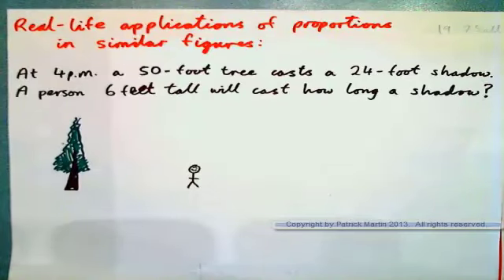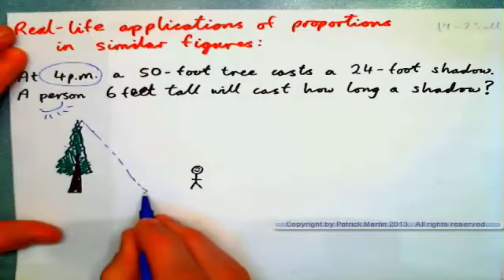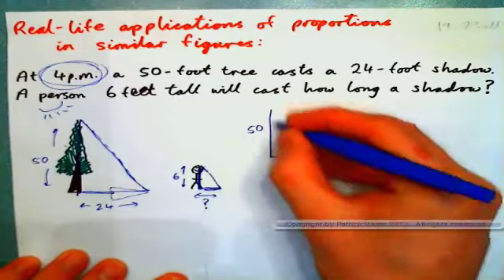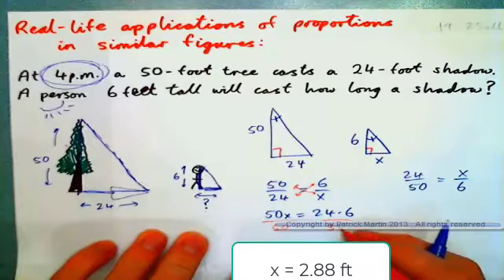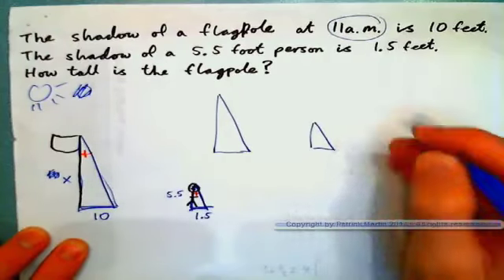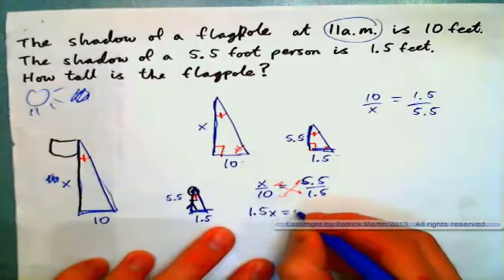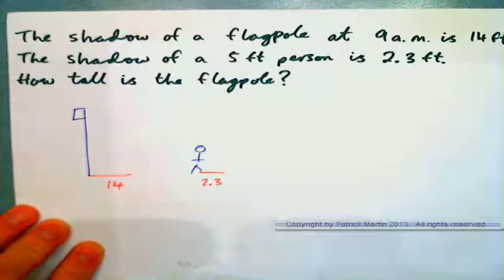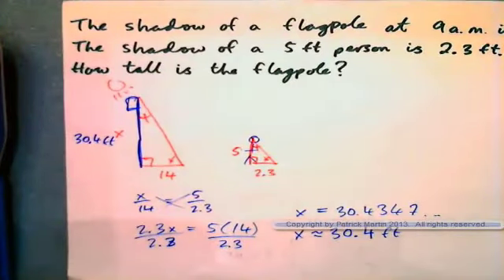Use Proportions to Find Heights of Trees and Flagpoles